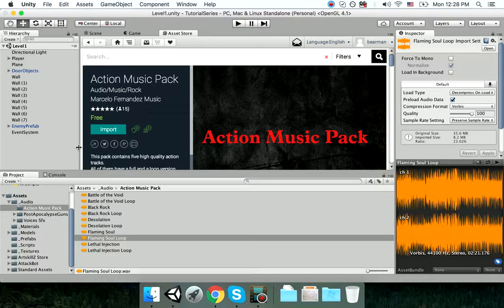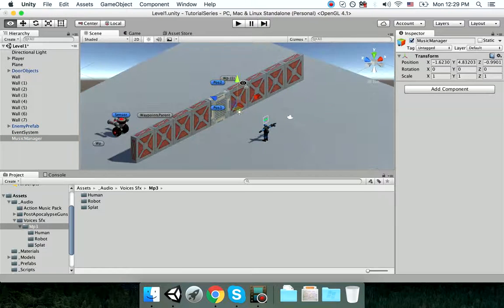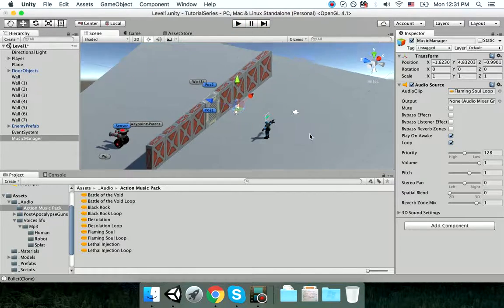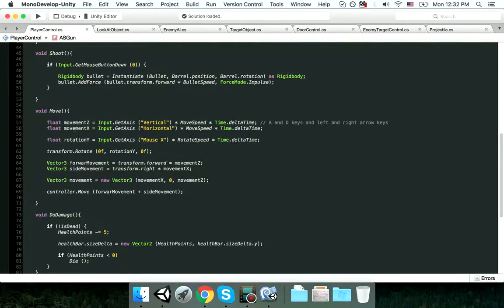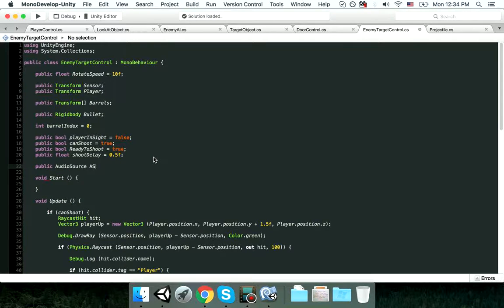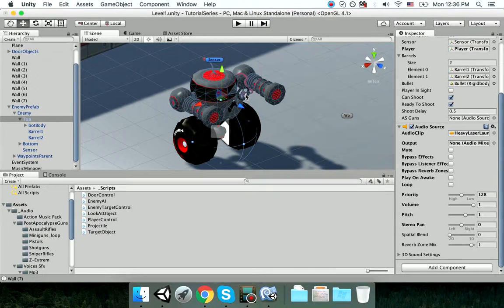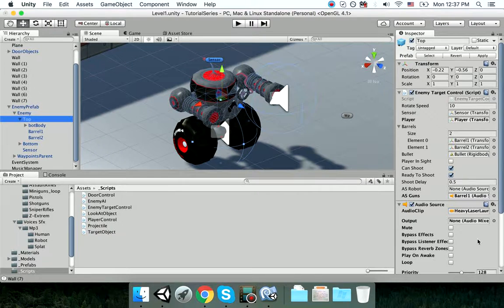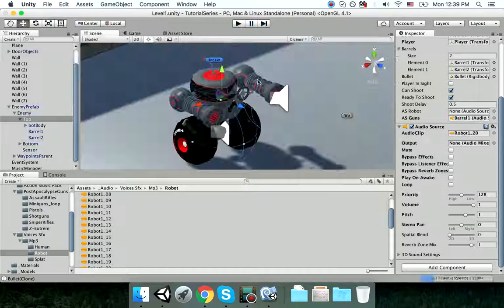Unity3d Tutorial Part 11: Audio